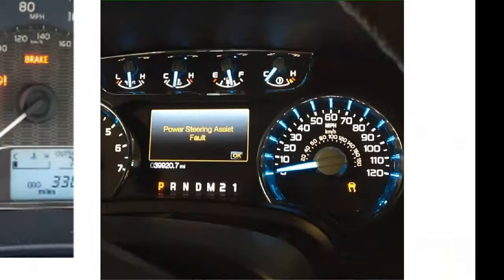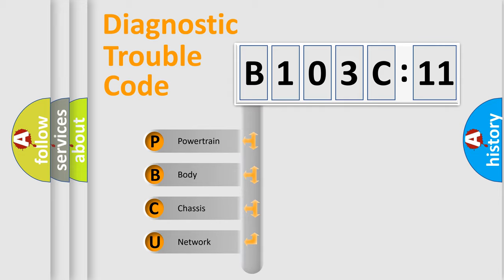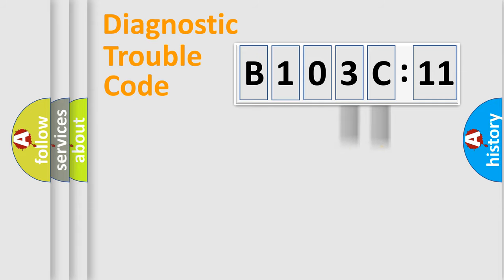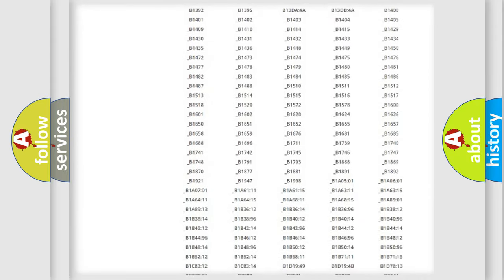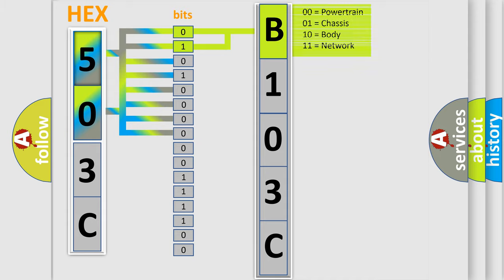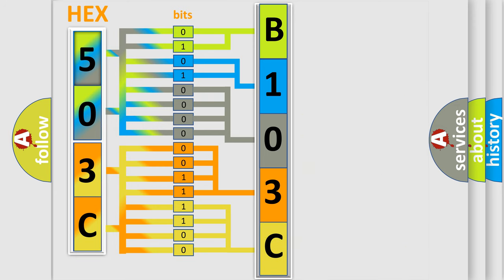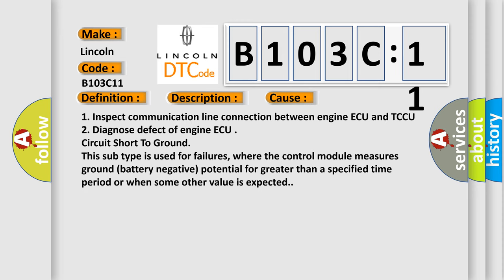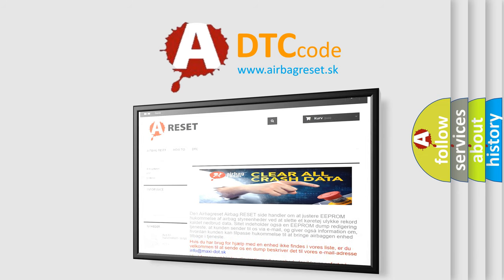DTC Lincoln B103C-11 Short Explanation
Contents:
0:21 Basic DTC analysis according to OBD2 protocol standard.
1:48 Insight into programming
2:58 A diagnostically understandable description of the Diagnostic Trouble Code
3:05 Basic error definition

Make:
Lincoln
Code:
B103C 11
Definition:
Throttle Position Signal Abnormality
Description:
When the throttle position signal is error
Cause:
1. Inspect communication line connection between engine ECU and TCCU 2. Diagnose defect of engine ECU
Failure Type: